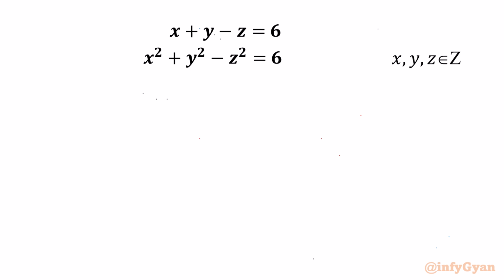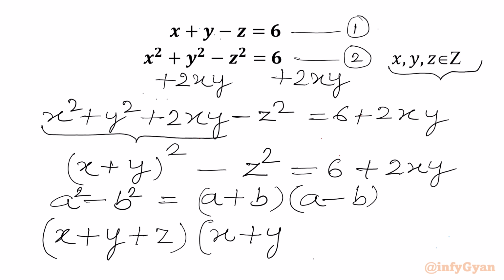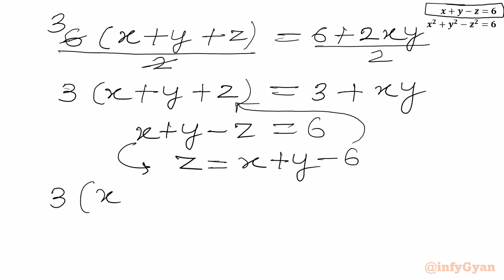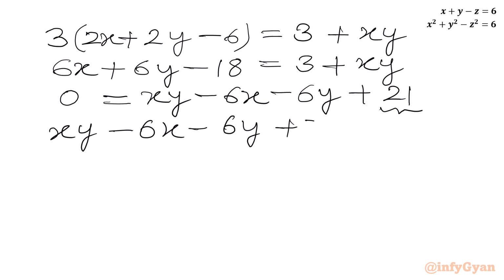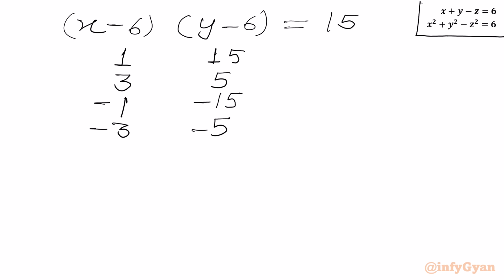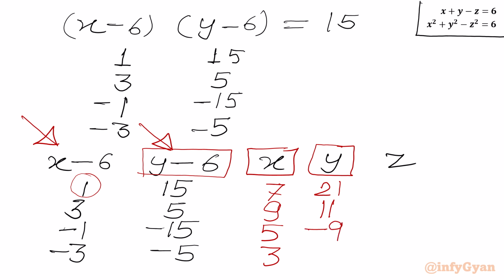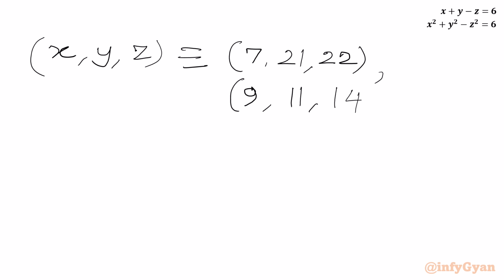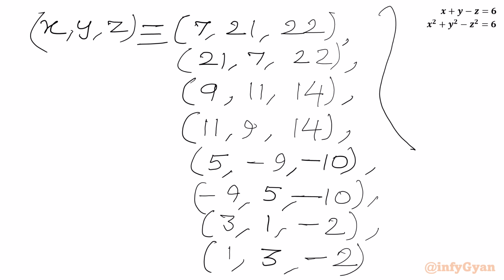An Amazing System of Equations | Integer Solutions | Finding x=?, y=?, z=?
In this exciting algebraic video we tackle an amazing system of equations.
Join us as we break down the problem, explore different strategies, and find the integer solutions step-by-step. This problem is perfect for anyone preparing for a Math Olympiad or just looking to improve their mathematical reasoning.

Topics Covered:
1. Understanding the basics of Diophantine equation
2. Analyzing the unique properties of the given equation
3. Step-by-step approach to solving the Diophantine equation for integer
4. Tips and tricks for handling tricky equation like a pro
5. Algebraic identities and manipulations while solving equations

🎯 This video is perfect for students, math enthusiasts, or anyone seeking to sharpen their problem-solving skills and gain confidence in dealing with radical equations. 🎓📈

🔔 Challenge yourself and see if you can solve the equation before we do! 🛎️🔔